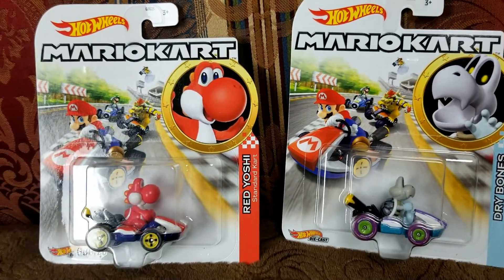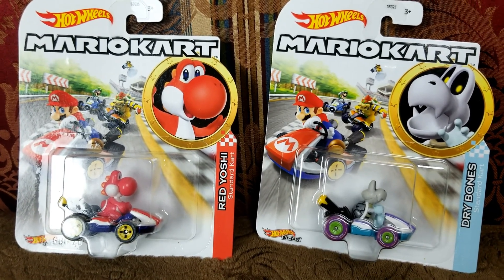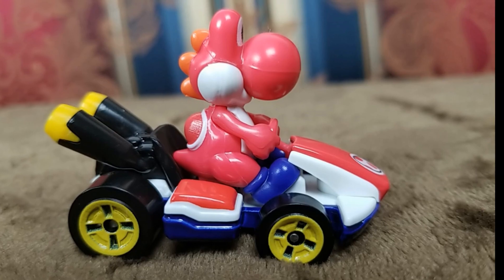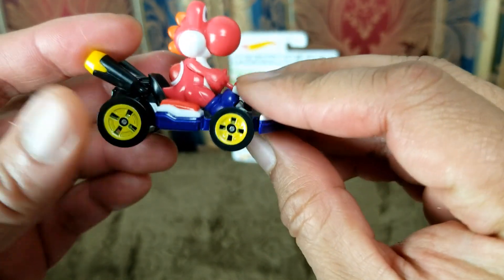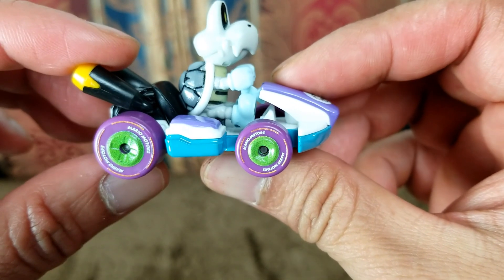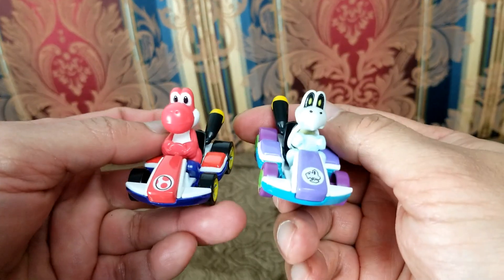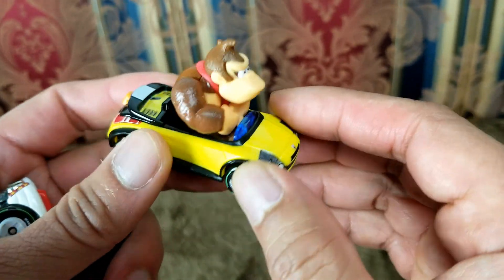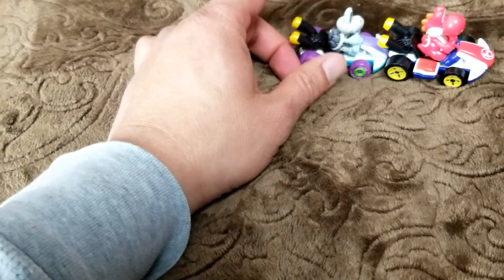Red Yoshi and Dry Bones Mario Kart Hot Wheels